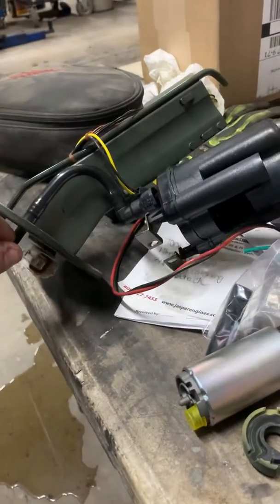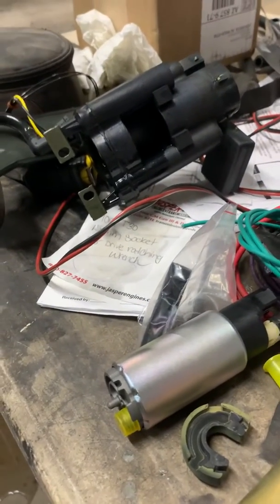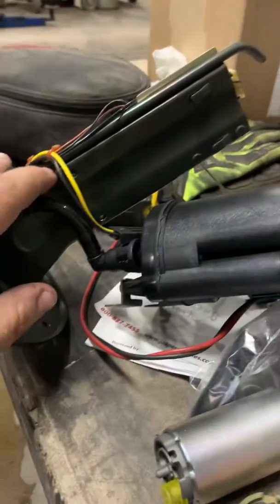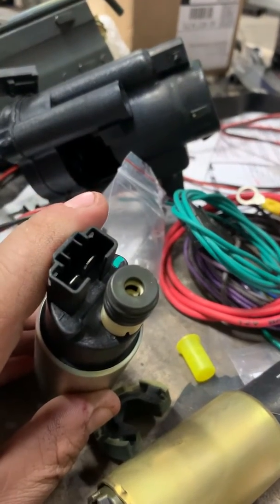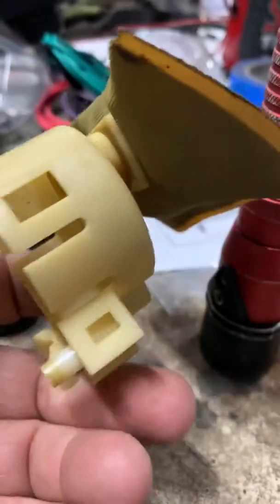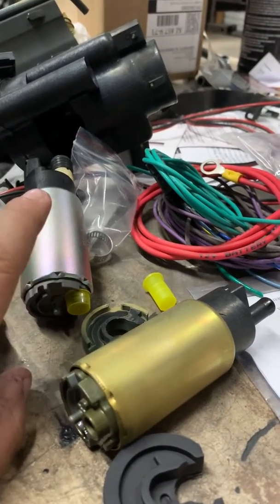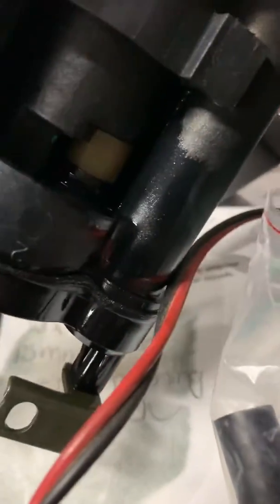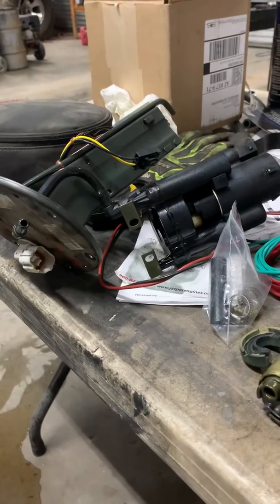04 Kia Armanti fuel pump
04 Kia Armanti fuel pump